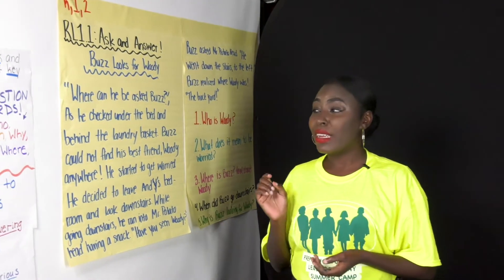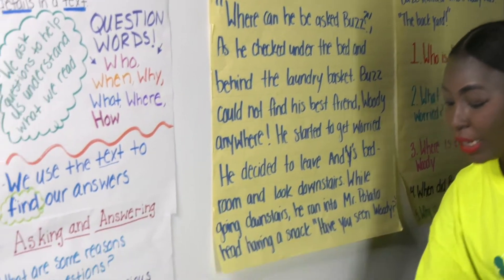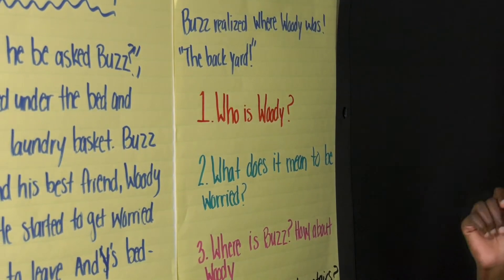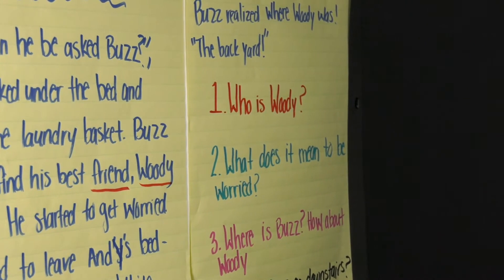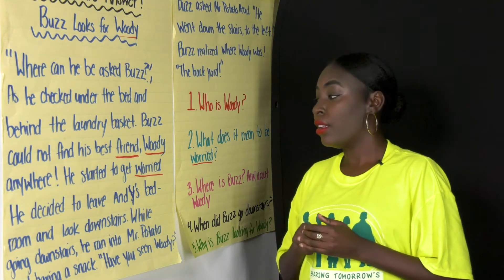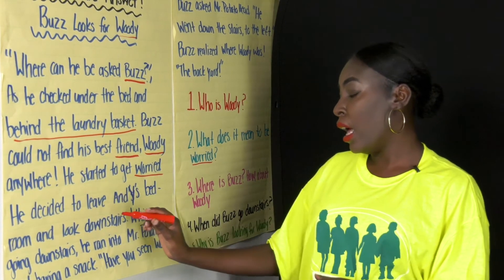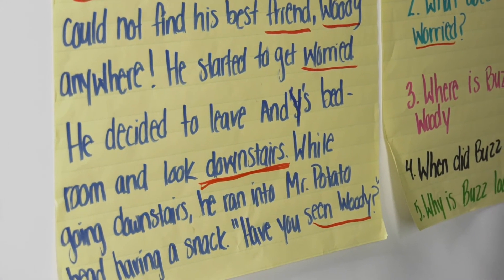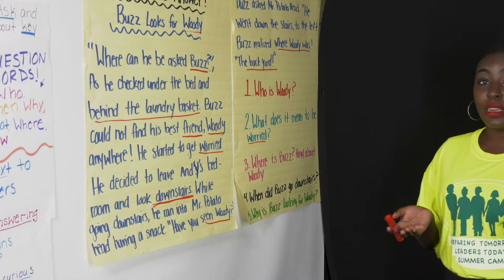W2T ELA K 2